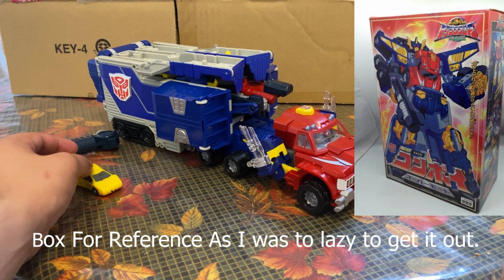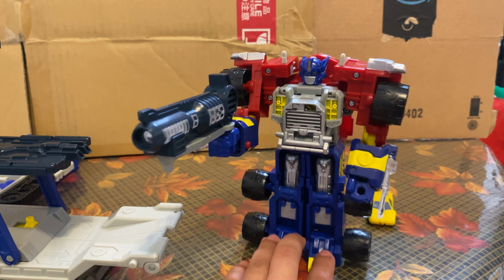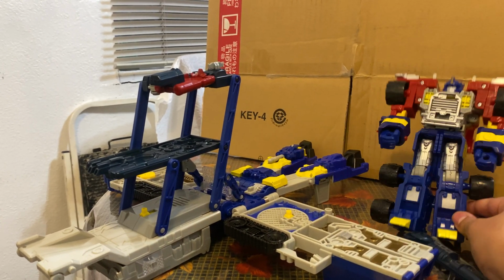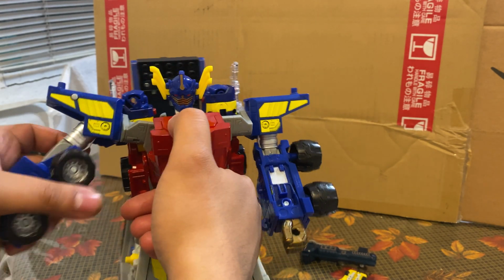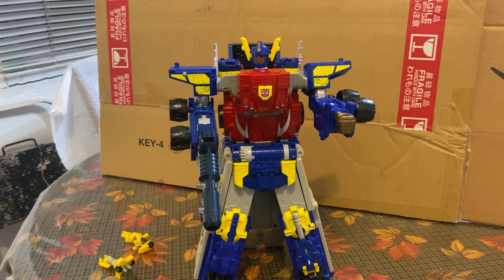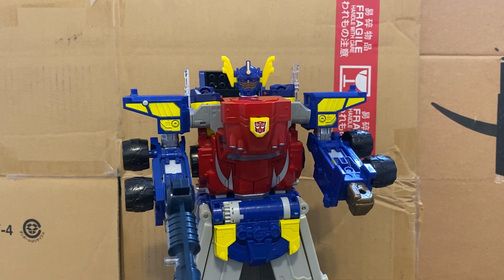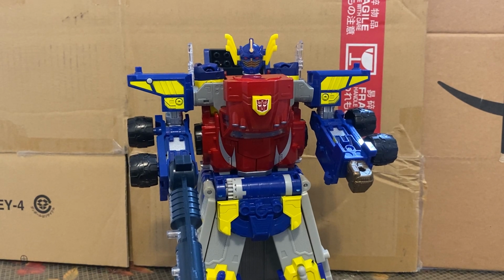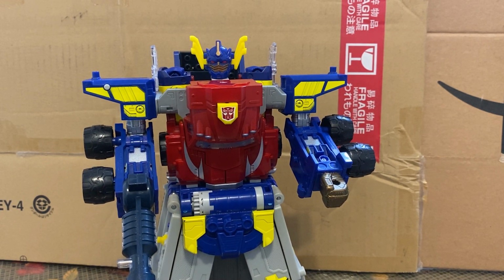Transformers Micron Legends (Armada) Optimus Prime Review #144